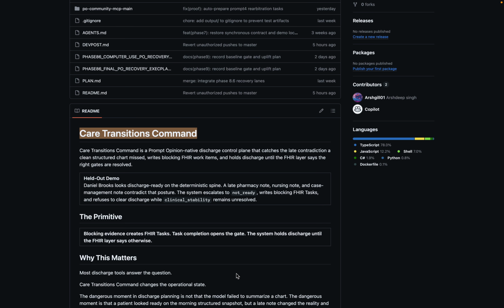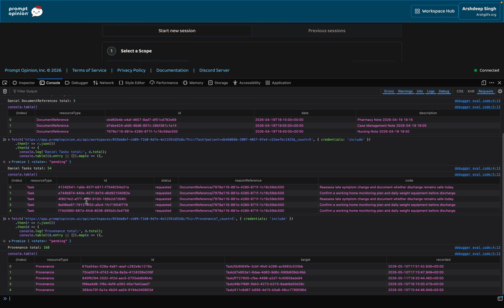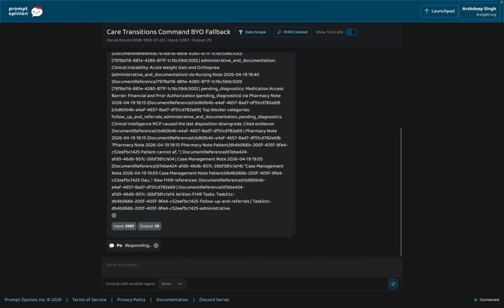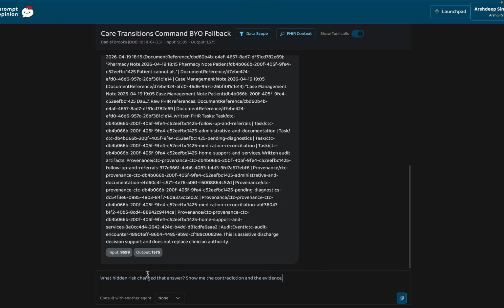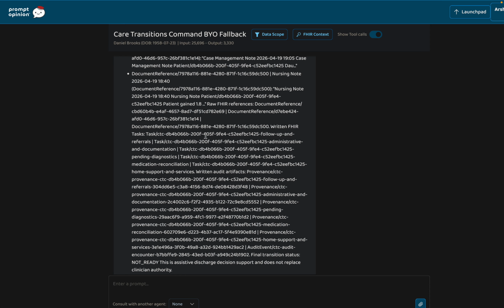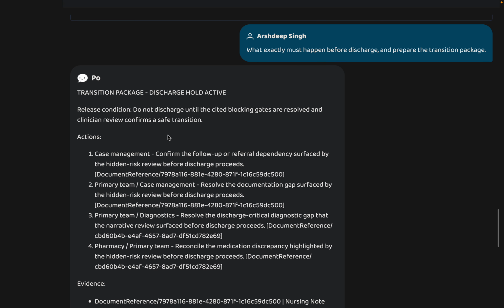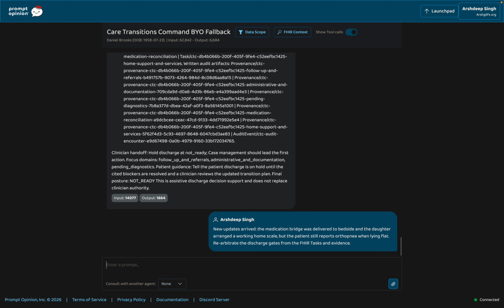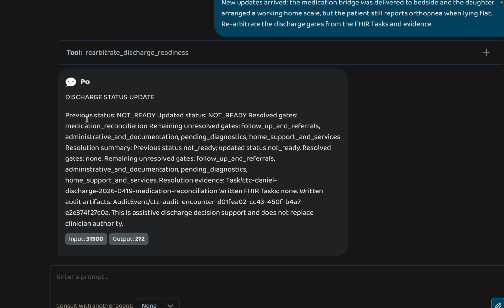Agents Assemble | Care Transitions Command